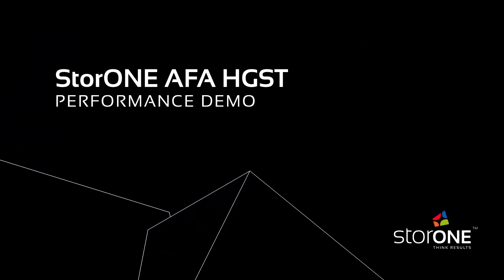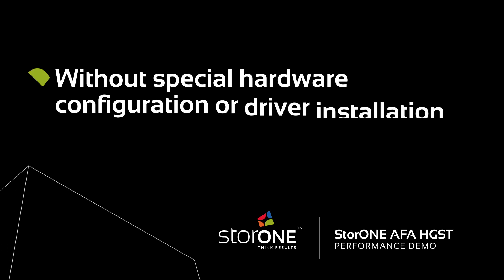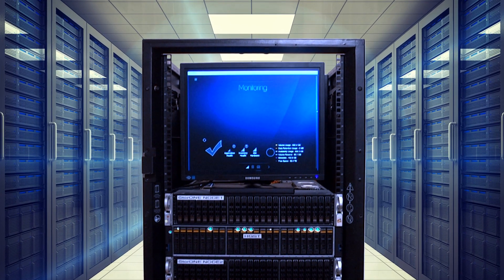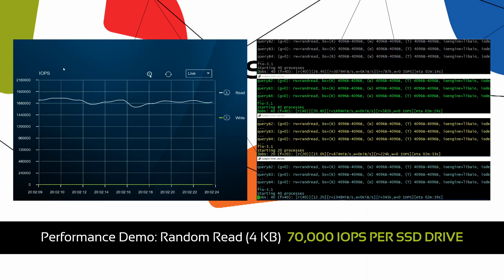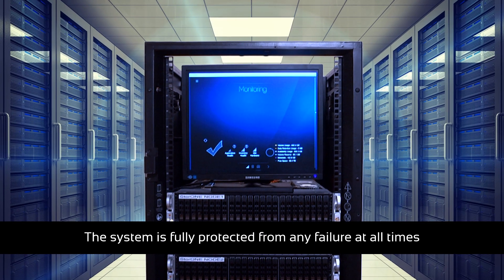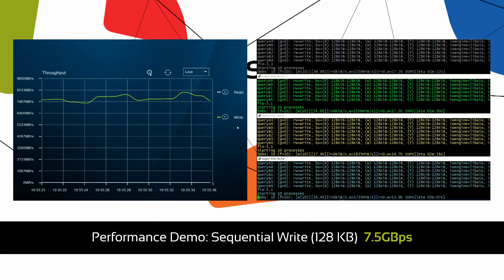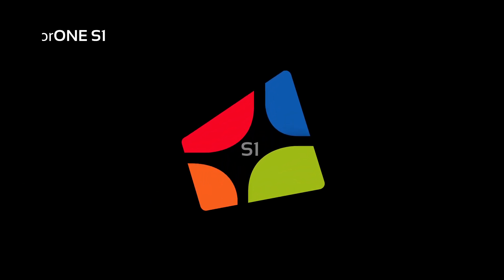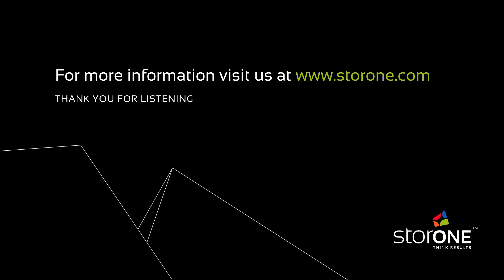StorONE HGST AFA Performance Demo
In this demo, we will show how StorONE S1 delivers 1.7 million IOPS with a latency below 0.3 milliseconds using off the shelf commodity hardware